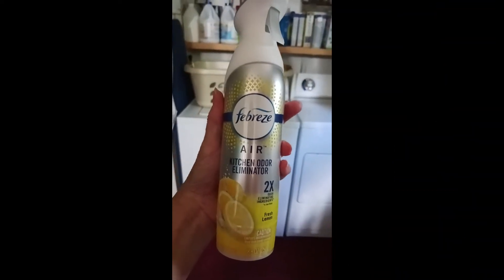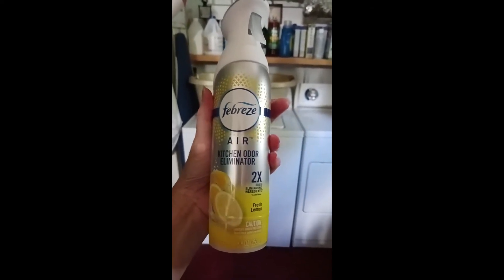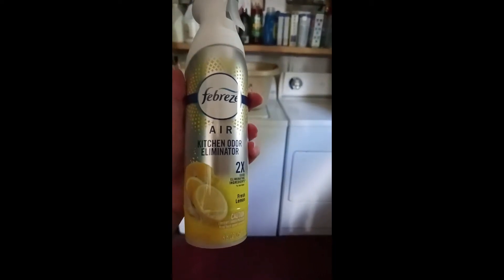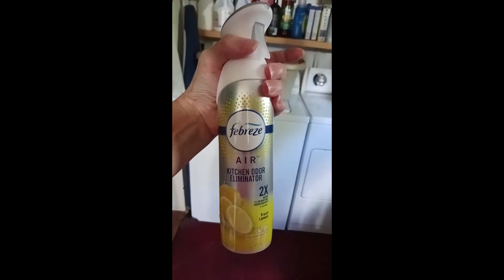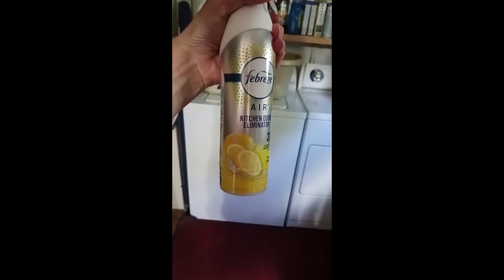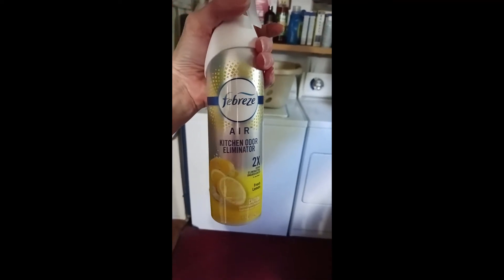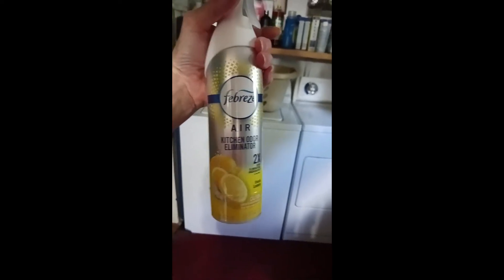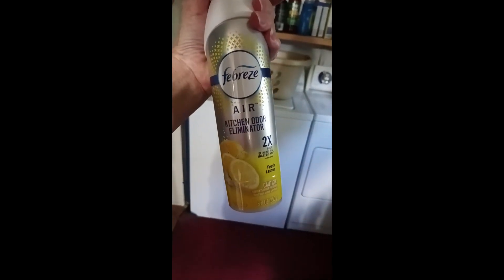Febreze Kitchen Odor Eliminator REVIEW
Some Awesome Stuff!